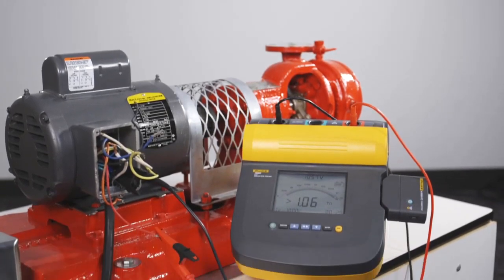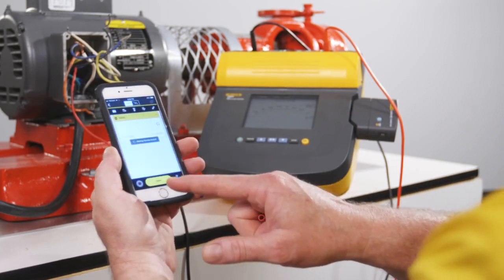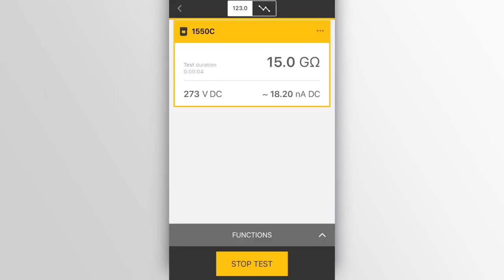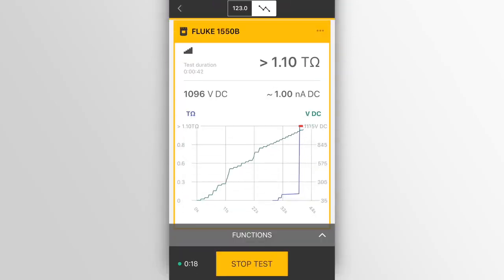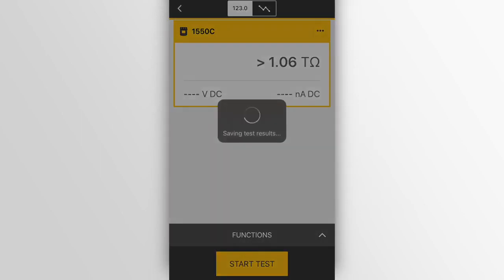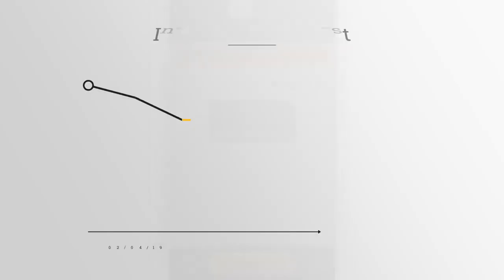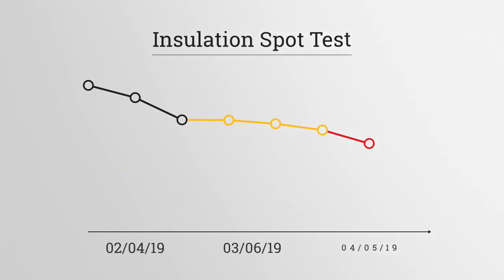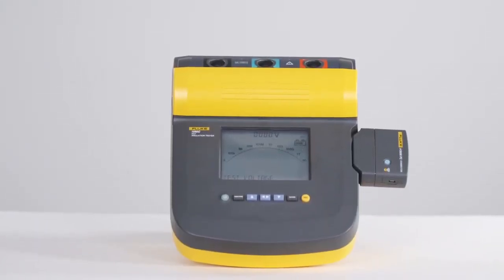Fluke 1555 FC 10 kV Insulation Tester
Fluke 1550C 5 kV  Insulation Tester Kit memudahkan pengumpulan data dari pengujian insolasi.

Fluke 1550C melakukan pengujian isolasi digital hingga 5 kV, dan memudahkan pengumpulan data melalui aplikasi nirkabel Fluke Connect™. Pengoperasian jarak jauh memungkinkan Anda melakukan penghematan waktu di zona yang berpotensi berbahaya. Alat secara real-time menunjukkan grafik langsung di ponsel Anda, dengan nilai yang mudah dibaca. Dan Anda dapat membuat laporan dengan cepat, menggunakan template yang telah dirancang sebelumnya yang dapat Anda sesuaikan dengan logo perusahaan. Ini adalah alat yang sempurna untuk program pemeliharaan preventif atau prediktif yang dirancang untuk mengidentifikasi potensi kegagalan peralatan sebelum terjadi. Dan dilengkapi dengan peringkat keamanan CAT IV 600 V.

Other useful features:

Automatic calculation of Dielectric Absorption (DAR) and Polarization Index (PI) with no additional setup
Guard system eliminates the effect of surface leakage current on high-resistance measurements
Selectable test voltages in 50 V steps from 250 V to 1000 V, and 100 V steps above 1000 V
CAT III 1000 V, CAT IV 600 V safety rating
Warning function alerts the user that line voltage is present and gives the voltage reading up to 600 V AC or DC for increased user safety
Measurements can be stored in up to 99 memory locations, with each location assigned a unique, user defined, label for easy recall
Long battery life gives the user over 750 tests between charges
Large digital/analog LCD for easy viewing
Capacitance and leakage current measurement
Ramp function for breakdown testing
Resistance measurements up to 2 TΩ
Timer settings up to 99 minutes for timed testsSales & Support